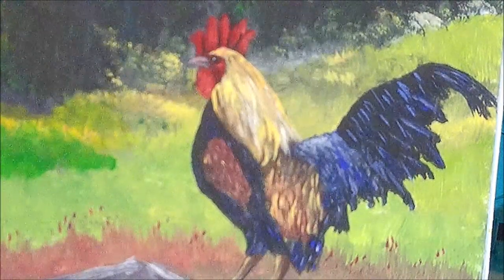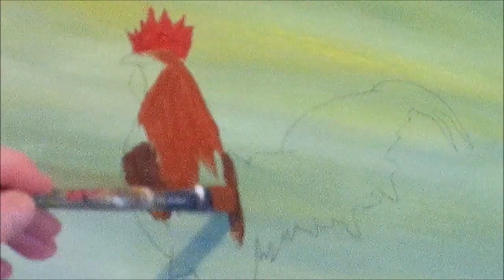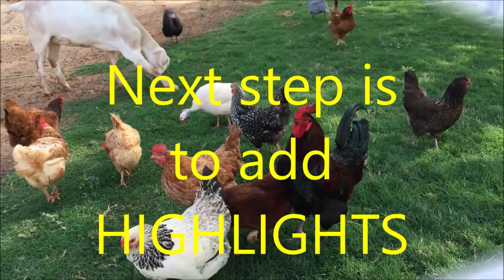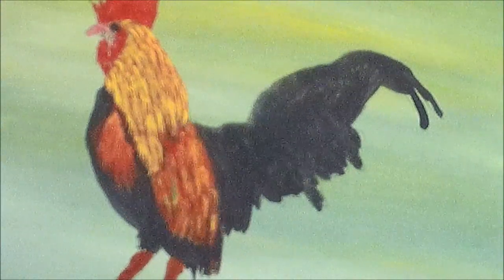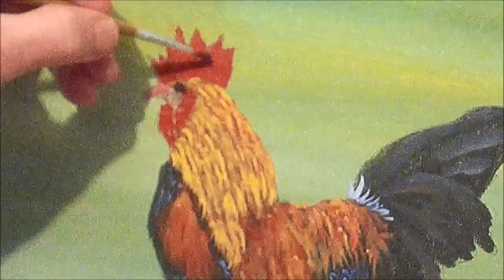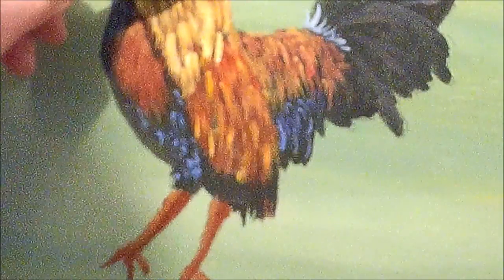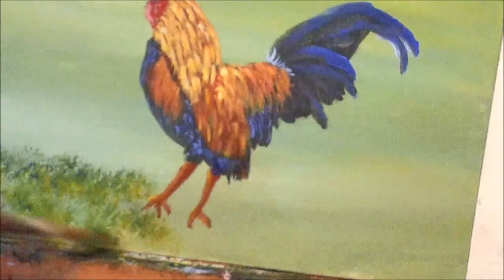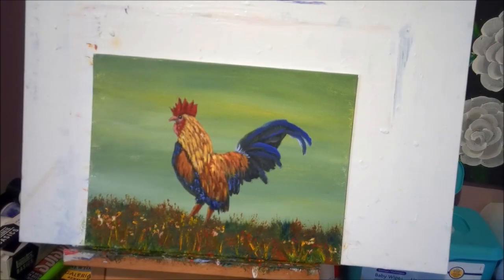How to paint a farmhouse ROOSTER Acrylic Painting for Beginners Step by Step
This Full tutorials will give you step by step instructions on how to mix the beutiful rooster colors, and what brushes to use for the feathers, easy techniques by blocking in first with an underpainting..
Rooster Full Easy Acrylic Painting for Beginners Step by Step

For Art Supplies i use or recommend: